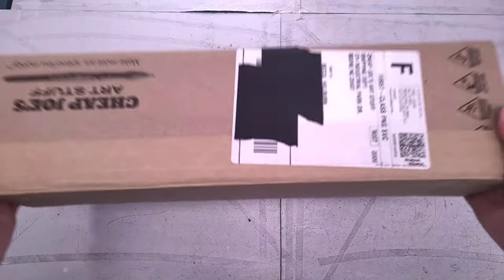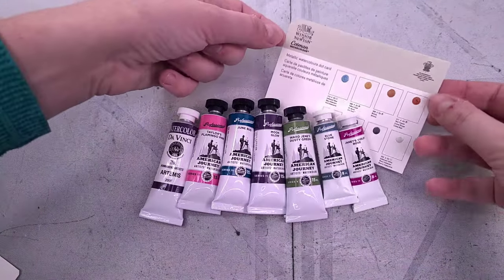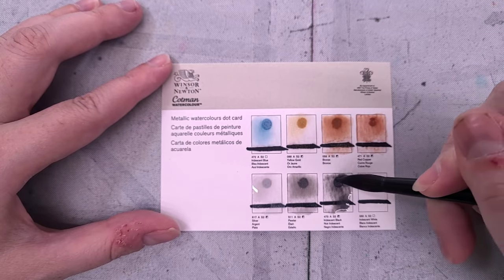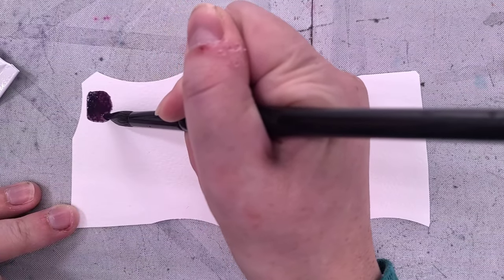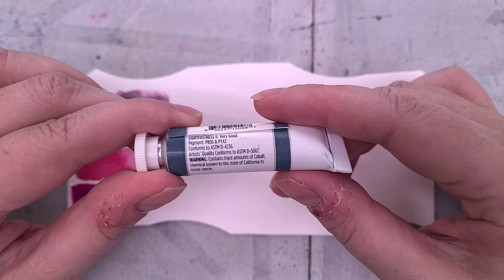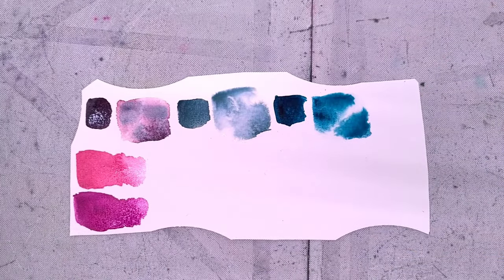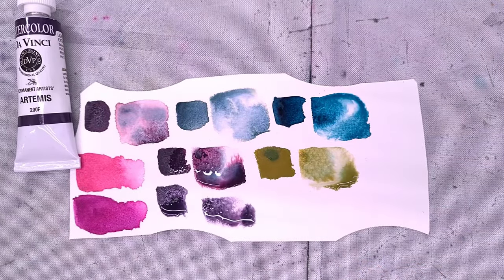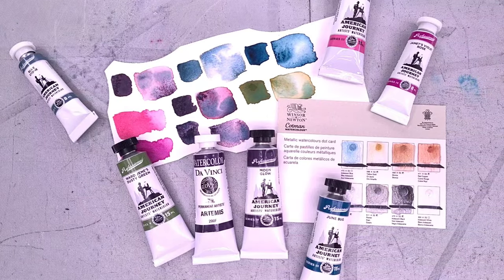Cheap Joes Watercolor Haul- Swatching New Colors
What I Ordered:
Free Winsor & Newton Cotman Metallic Watercolor Dot Card- $0.00

Da Vinci Artists' Watercolor, Artemis, 15 ml.-$10.19
American Journey Artists' Watercolor, Ward Jene's Dusty Green, 15 ml.- $12.19
American Journey Artists' Watercolor, Blue Stone, 8 ml.- $6.89
American Journey Artists' Watercolor, Moonglow, 15 ml.-$12.19
American Journey Artists' Watercolor, Taylor's Flamingo Pink, 15 ml.- $10.69
American Journey Artists' Watercolor, June Bug, 15 ml.-$10.69
American Journey Artists' Watercolor, Janet's Violet Rose, 8 ml.- $5.89

Subtotal $68.73
Shipping & Handling $10.99

Chapters:
00:00 Introduction
00:19 Opening the Box
03:42 Swatching Cotman Metallic Watercolors
07:39 Swatching American Journey watercolors